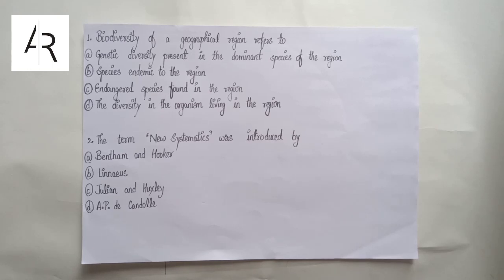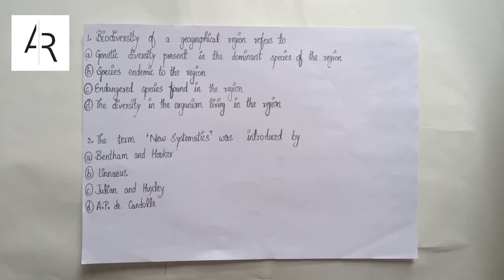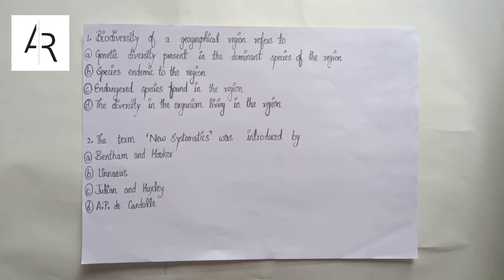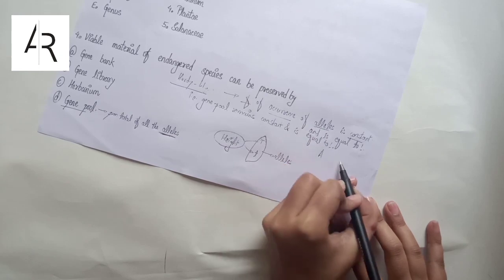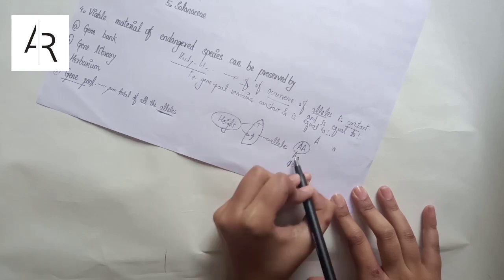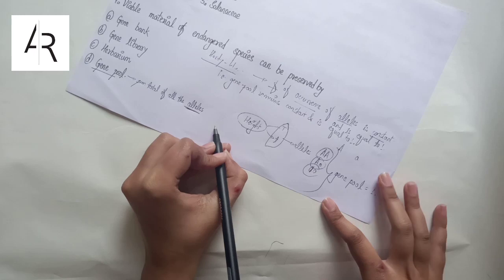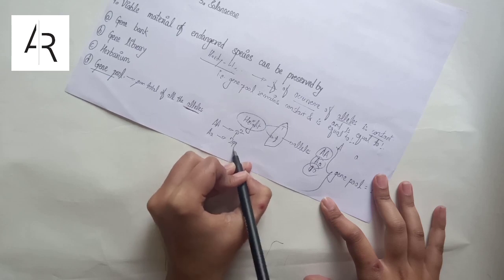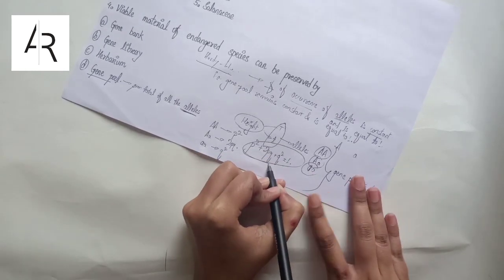The Living World🔥🔥🔥- NEET 2020 (BIOLOGY) #03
In this video, Anjali Tiwari will solve previous year questions from the chapter "The Living World". By watching this video,you will be able to give a quick revision of the important concepts of the chapter.

For joining AR Squad offline coaching in Kota Rajasthan, whatsApp/call 🔛 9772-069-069/ 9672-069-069 (Three-month crash course batch for JEE Main 2020 April at just ₹12000 starts from 10th January 2020)

For taking online membership (daily 20 Questions with discussion session) of AR Squad at just ₹600/month, whatsApp/call 🔛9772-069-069/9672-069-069

For one-to-one (paid) video consultation sessions with AR, whatsApp 🔛 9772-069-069! You can also discuss your problems apart from studies like relationships, anxiety issues, addiction, etc.

🔥Join Unacademy Plus today using my referal code "AAYUSHRATHI" to get 10% discount and also book your free one-to-one video consultation sessions with AR by sending the receipt via whatsapp 🔛 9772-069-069